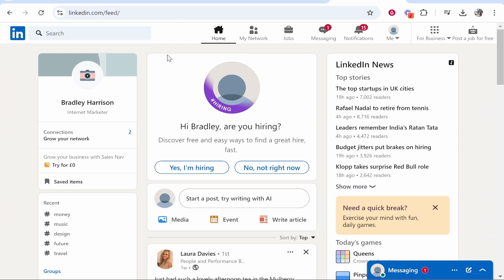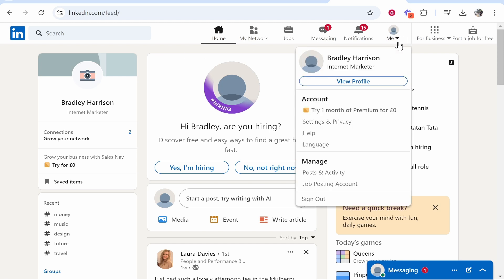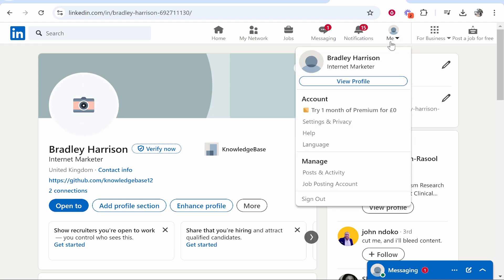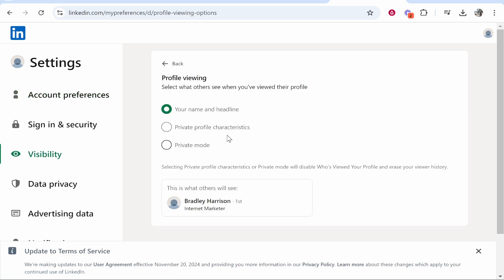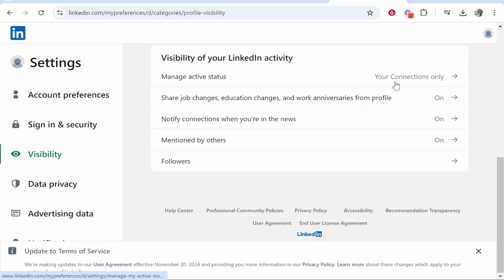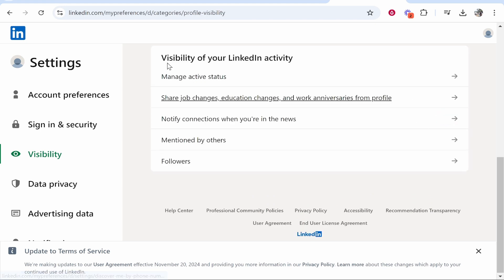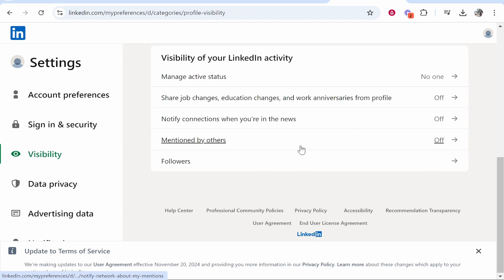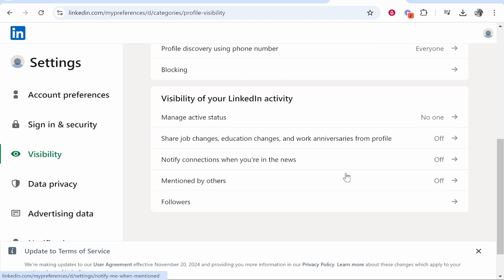How To Update LinkedIn Profile Without Notifiying Contacts (Step By Step)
In this video, I show you how to update LinkedIn Profile without notifiying contacts. Did this video help? Thanks!